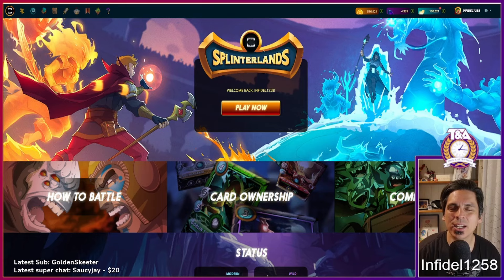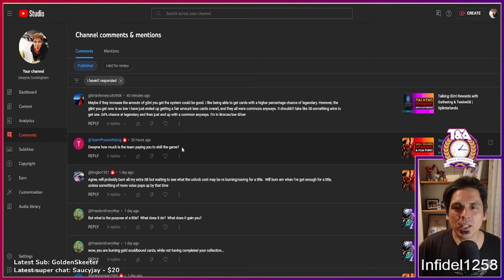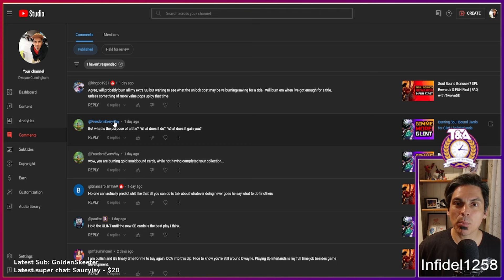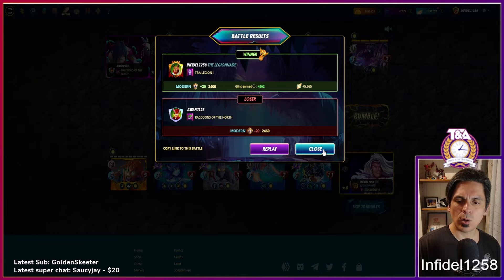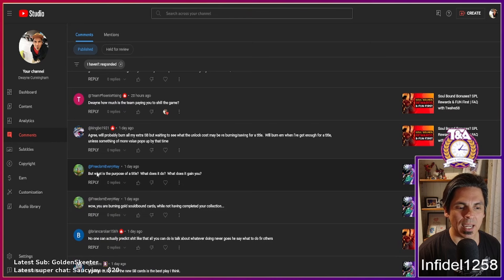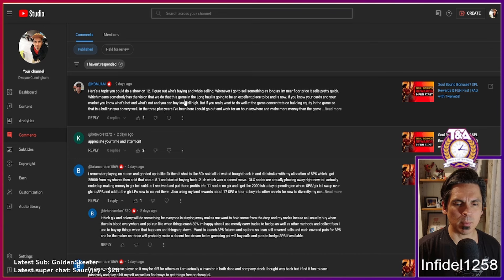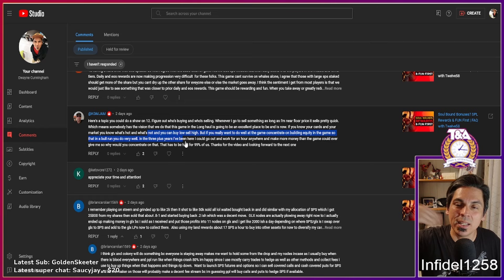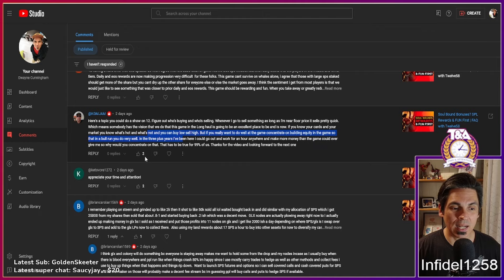BRIBES, Fear & Hopes in Splinterlands | FAQ with Twelve58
In this video we answer three recent comments from three recent videos. We discuss whether or not the team is paying me to “shill” Splinterlands, the utility of titles in Splinterlands, the vision for Glint and why I want more more more, and finally the justification for fear or hope in Splinterlands in 2024.

Ethereum: 0x9e805A40E5d4C831b63d94E2603b5E3F436C0250
Bitcoin: bc1qk0v6n7uyr75fg528xew58ddqdy7k5tf2w7a0zk
XRP: r4sThPjjPRPnzTgARFEwmS2KC6ua9sD8Qd

Lord of the Rings Living Card Game - Core Set

OBSBOT Tiny Webcam 4K